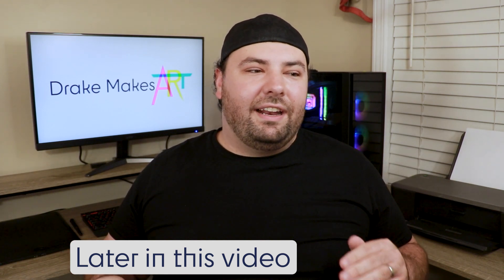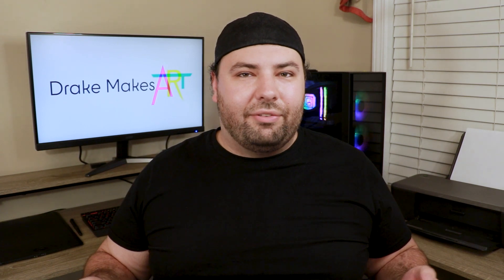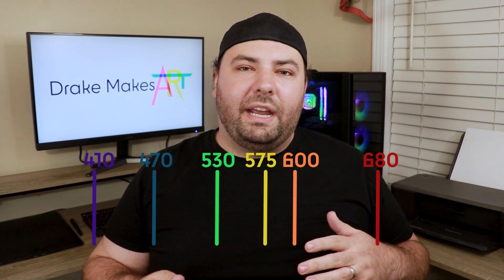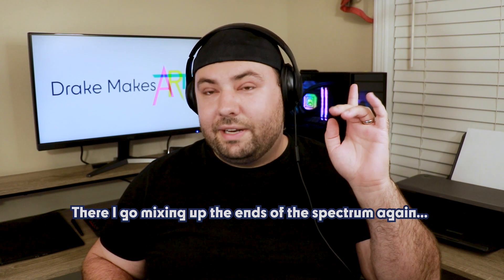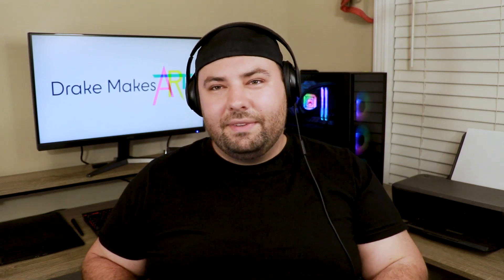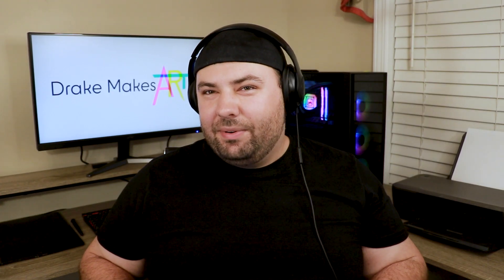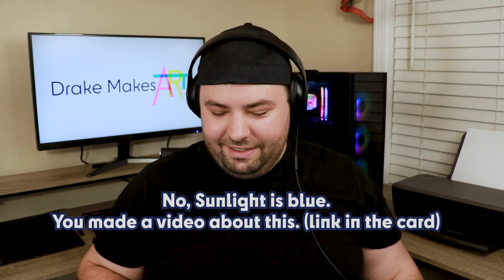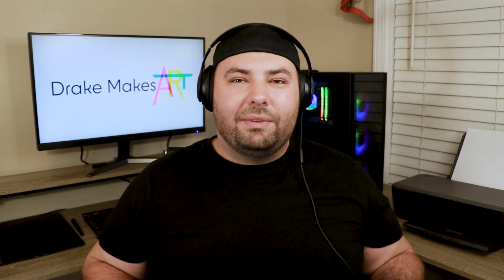Turning COLORS into SOUNDS!!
THIS CHALLENGE HAS NEVER BEEN DONE ON YOUTUBE!
(as far as I can tell)

For this video, I turned wavelengths of light into frequencies of sound and tried to match them up! Watch the video to find out my final score, and if you play along, post your score in the comments!

I wonder if YouTube's queen of coloring @SarahRenaeClark would be any better at this than I am...